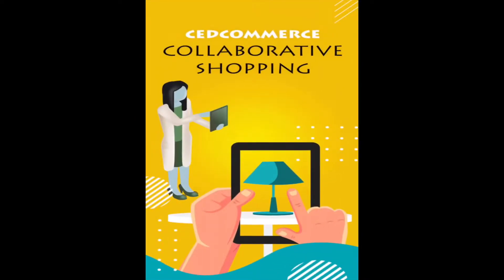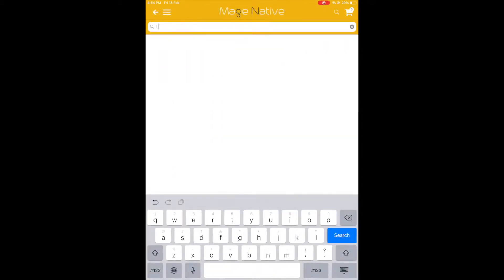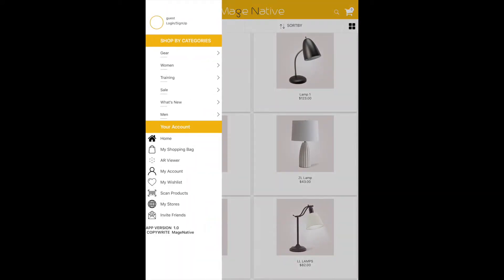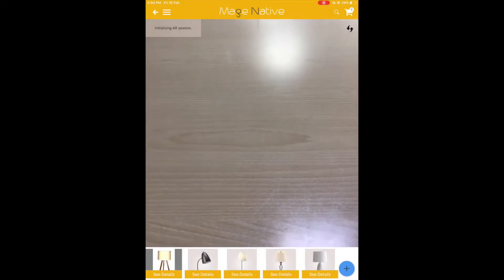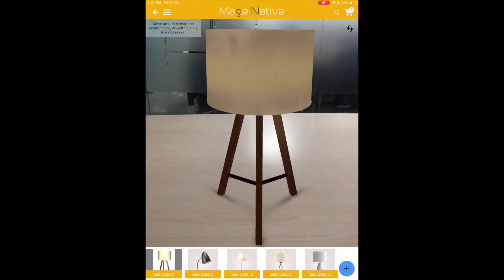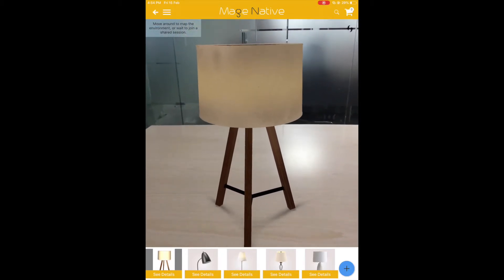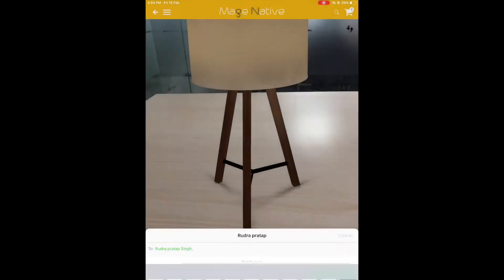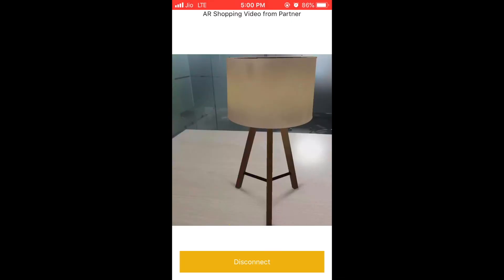A revolution to online shopping experience with CedCommerce (MageNative) Collaborative Shopping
Cedcommerce(MageNative) is revolutionizing mobile shopping by enhancing the product sharing methodology with the addition of AR and screen sharing right away from your smartphones.

The customer will be able to view products in 4D to get an idea how the product will look once it is bought and brought into use even before buying, e.g before buying a painting or a piece of furniture they can view it into real space through AR to see how it will look in the place they want it to be.

They will be able  share the same virtual screen with your pals, family or anyone you love to shop with through voice chat. A perfect way to shop avoiding the hassles of sharing multiple images, screenshots, screen recording, or just the plain old simple product sharing.

The solution uses AR kit and AR core technologies for displaying the products in a 4D model which can be moved, resized and viewed from multiple angles. We're leveraging Twilio API for the voice chat and communication during the product sharing session.

Now, understanding the robust potential of Augmented Reality in the eCommerce world, this interactive shopping enables one to one shopping experience without being physically available at the store together.

What makes this solution different from other AR shopping tools?
The ability to share the screen and communicate at the same time provides an immersive shopping experience to both the individuals.

Right from fashion to home decor products, Collaborative Shopping helps you seek suggestions, overcome the problems of choice overload, by opening doors to endless opportunities in the eCommerce industry.

With AR and voice chat, it's a step towards future of eCommerce. Special thanks to our folks Magento for recognising it. You can also know more about the CedCommerce (MageNative) Collaborative Shopping by clicking on the links give below: